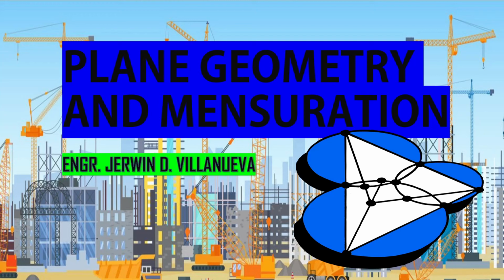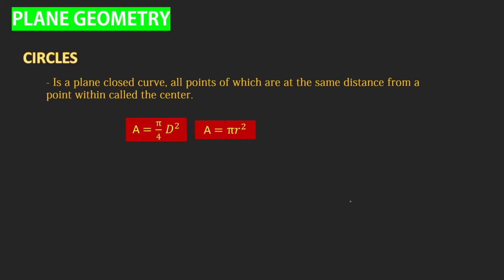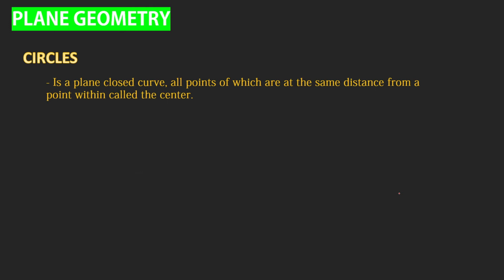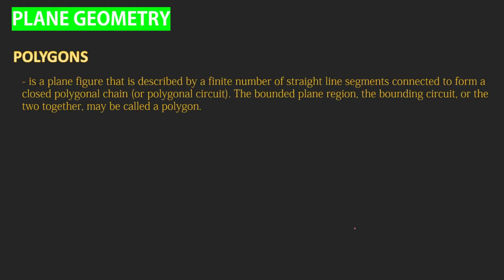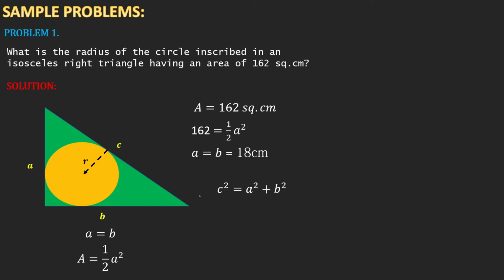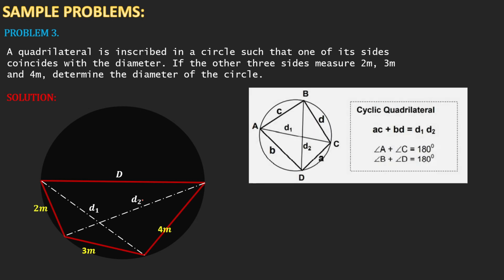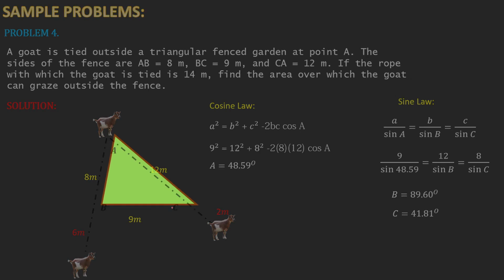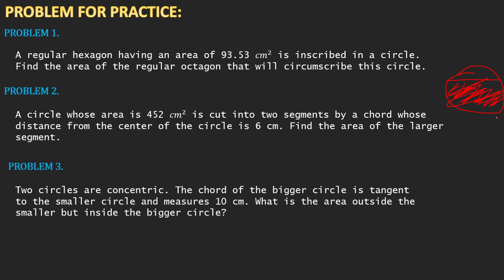PLANE GEOMETRY & MENSURATION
In this video, I tried to discuss the different formulas of areas of different polygons. This video focuses only in Plane geometry. I showed also some past CE Board Examination problems in Geometry. I hope you enjoy this video.
If you have suggestions and request video, let's talk about it in the comment section. Thank you and God bless!